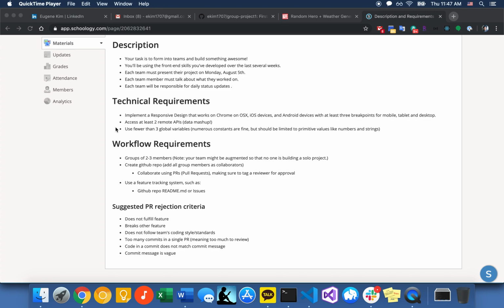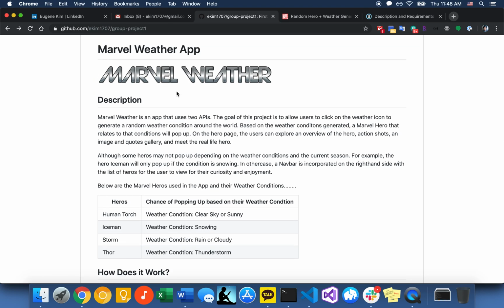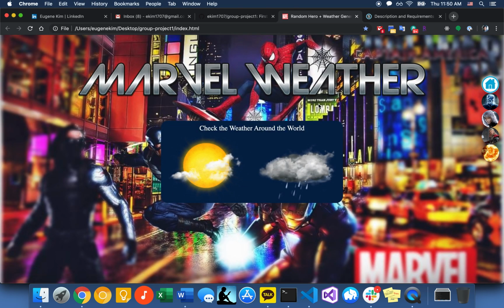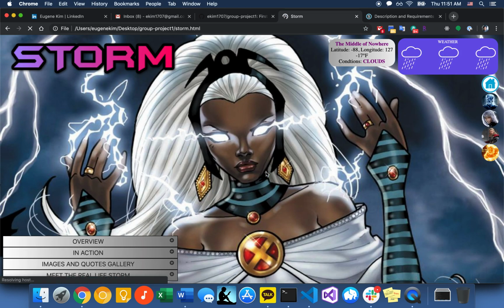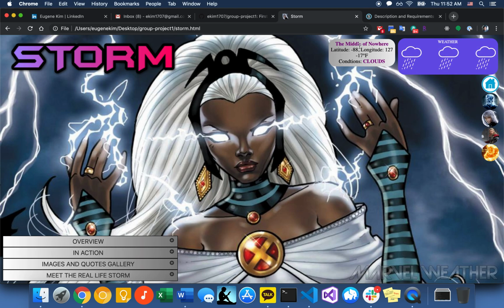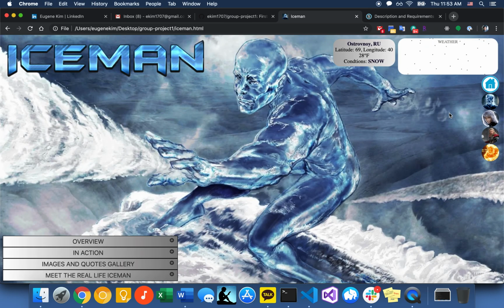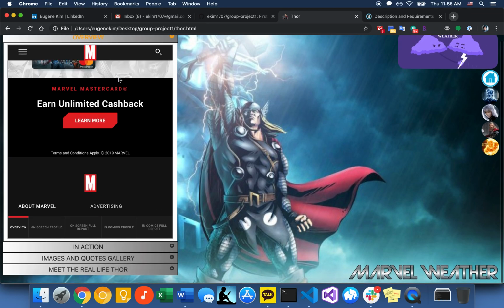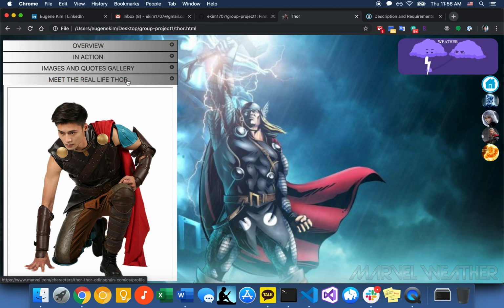marvelweather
This is a video explaining the front-end project Marvel Weather by Eugene Kim, John Nguyen, and Hakeem Washington